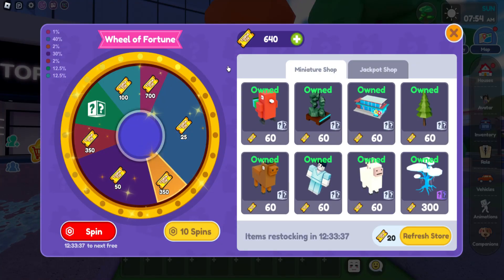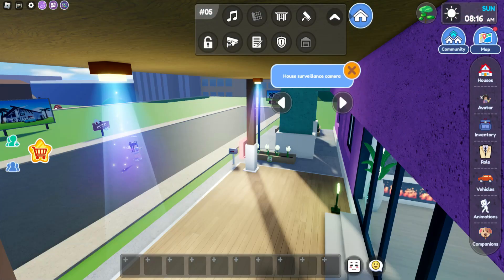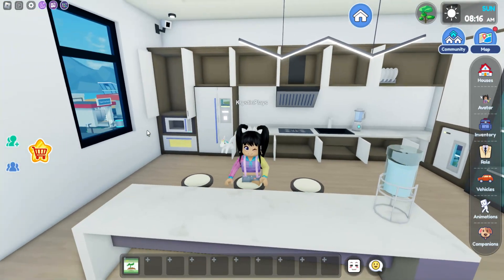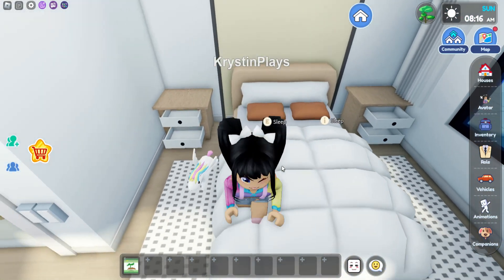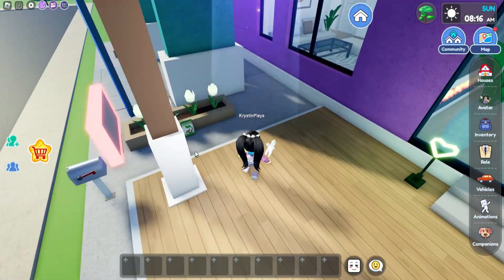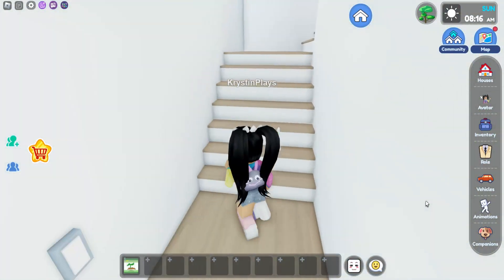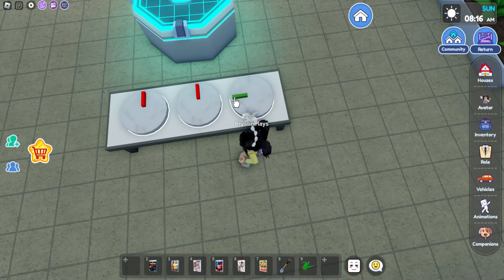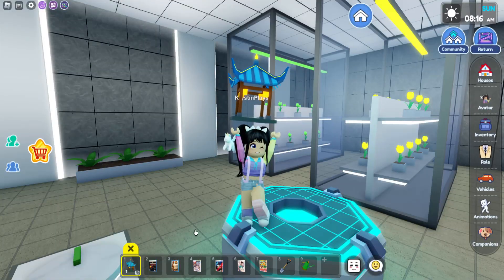*HIDDEN TULIP ROOM* + FREE GIFT *NEW MANSION in LIVETOPIA Roleplay (roblox)